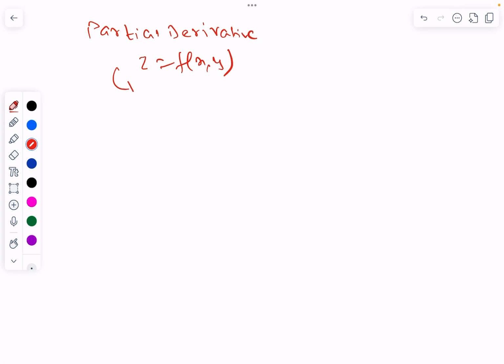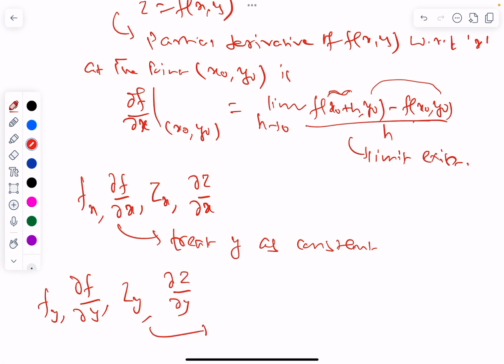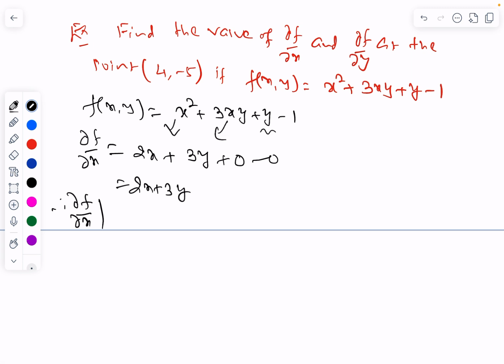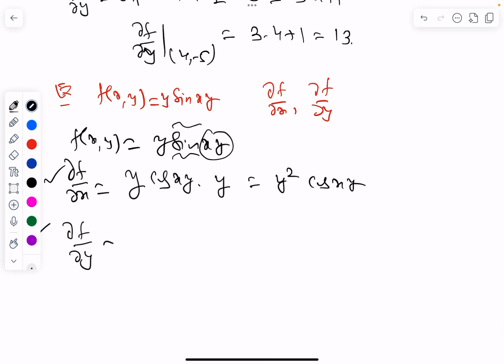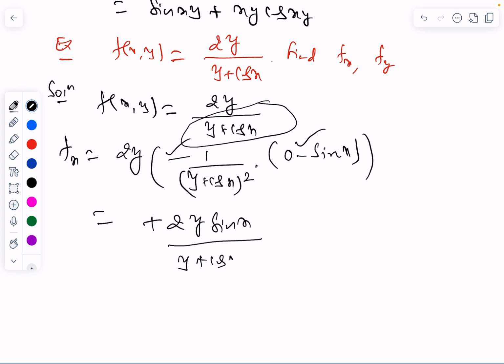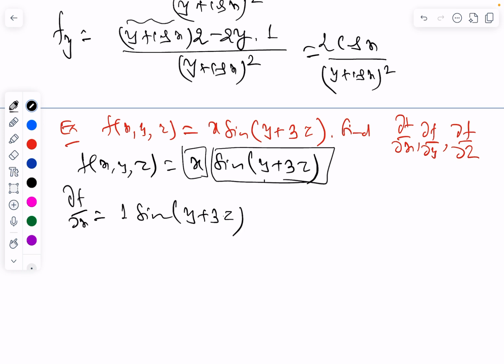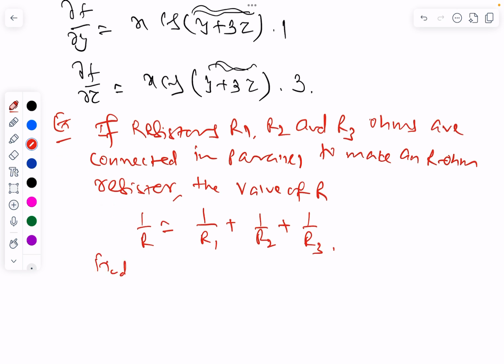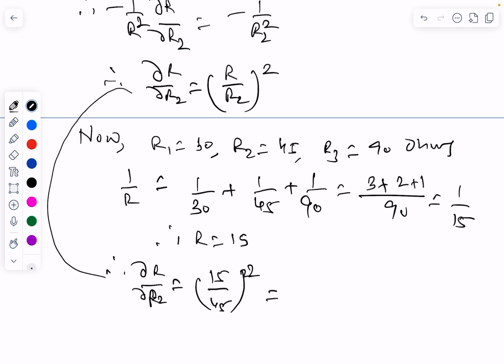First Order Partial Derivatives